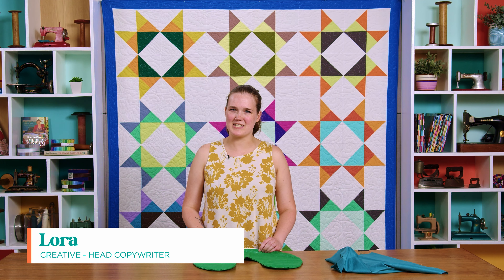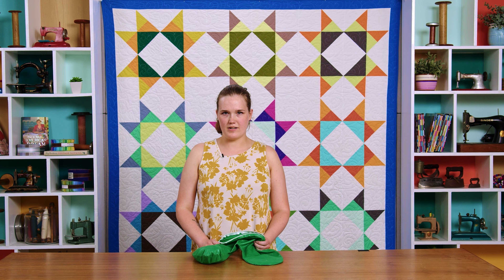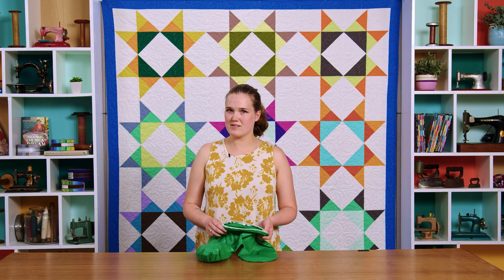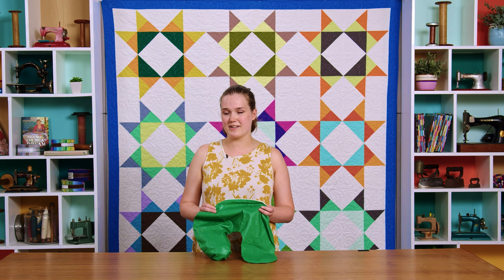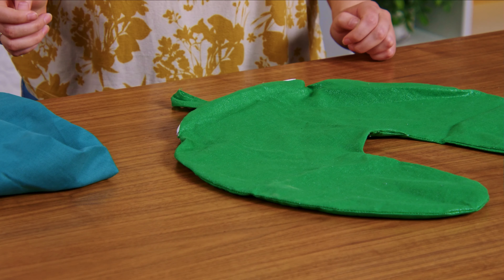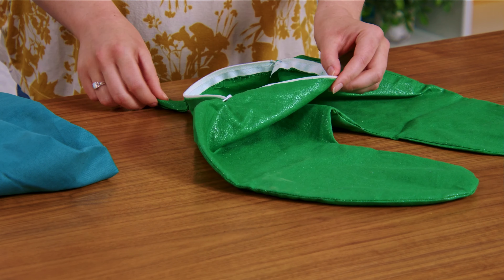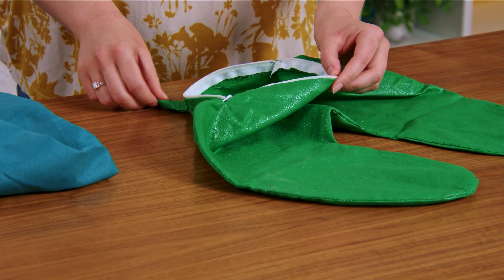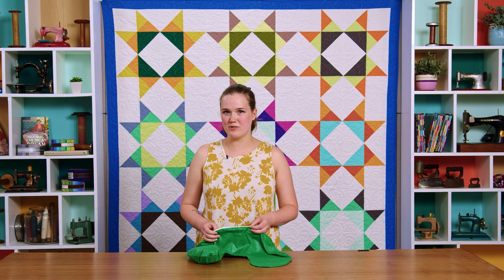Missouri Star Show & Tell: Lora's Crafty DIY Clothes-Storing Neck Pillow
It’s time to Show & Tell! Meet one of the Makers in our Missouri Star Quilt Family. Share our joy in making all kinds of projects and maybe learn a tip or two that inspires you, too!

Want to Show and Tell us what YOU are making? Use hashtag msqcshowandtell when posting photos of your projects on social media.